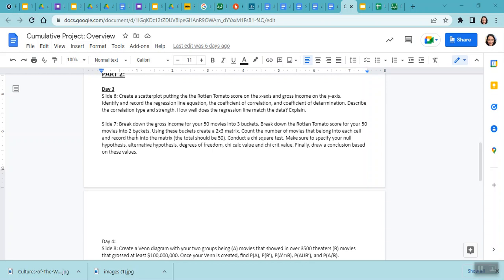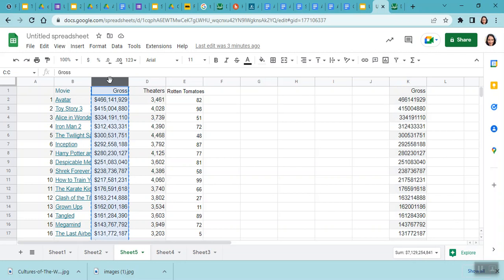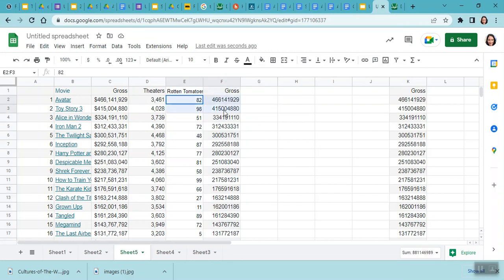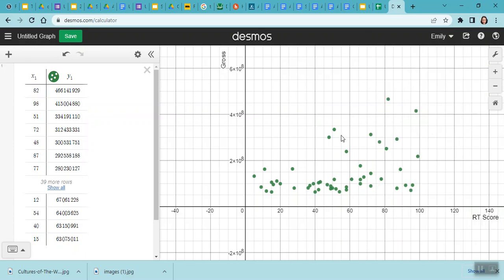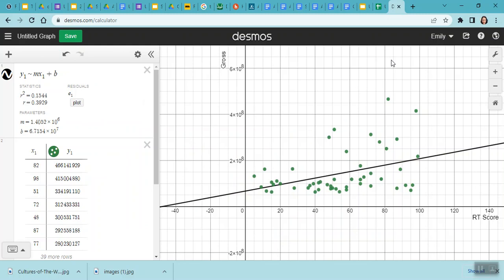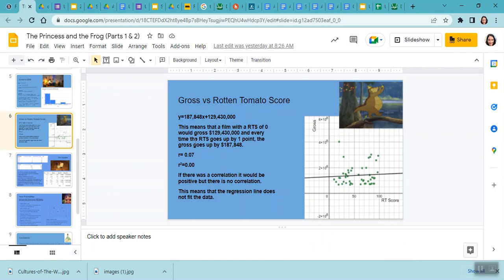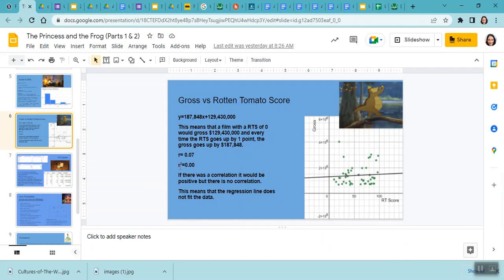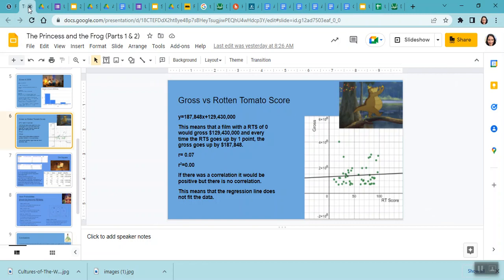PS help with slide 6